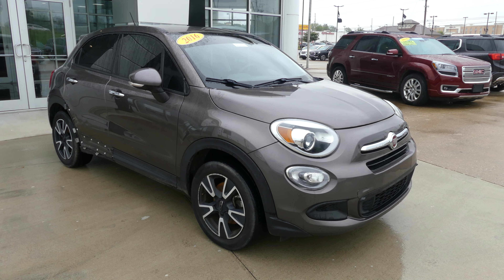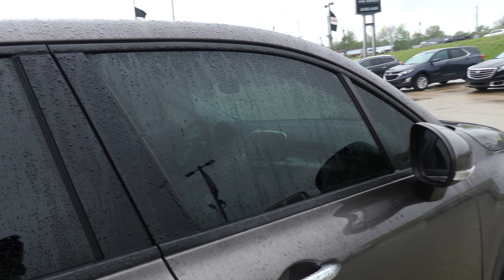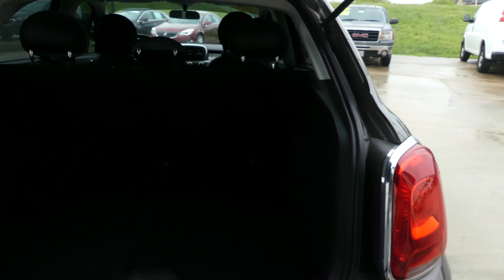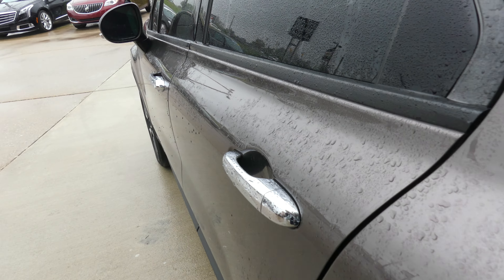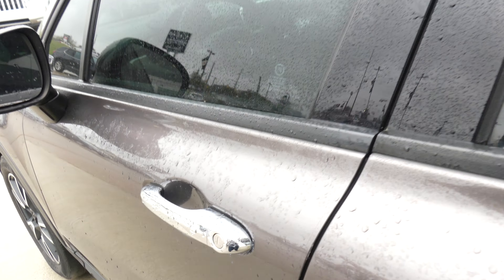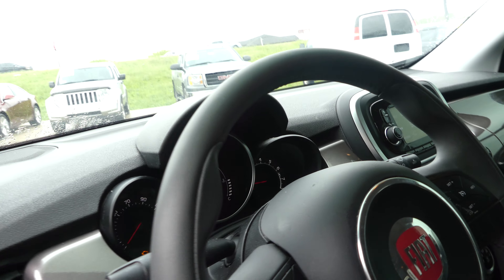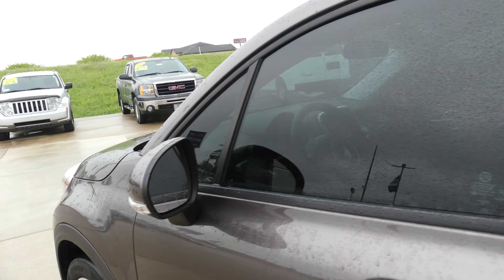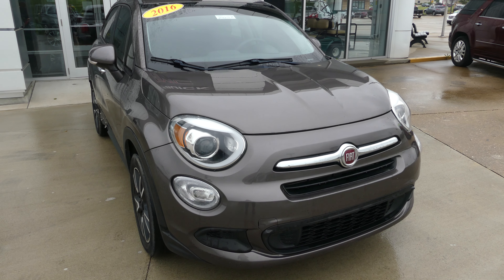[2016 Fiat 500X] Walkaround/Overview - (Stock 24214I)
We're open,
Monday-Friday 8AM-8PM
Saturday 8AM-5PM

-   626 Kimmell Road Vincennes IN 47591 US   -